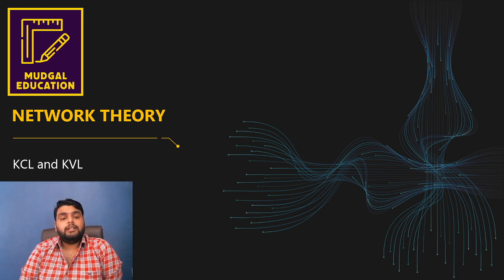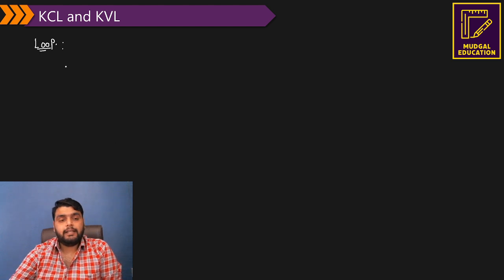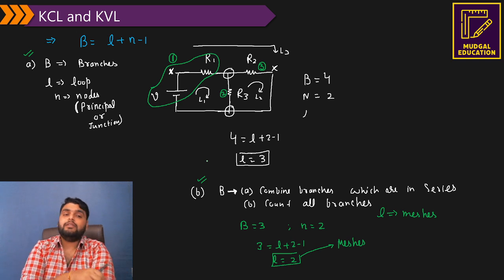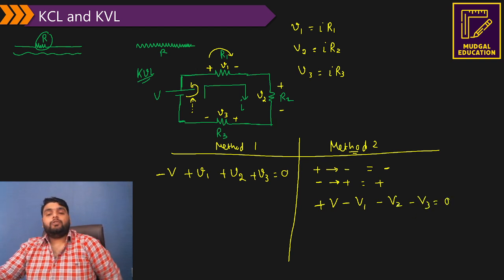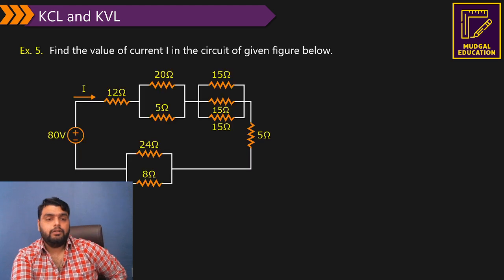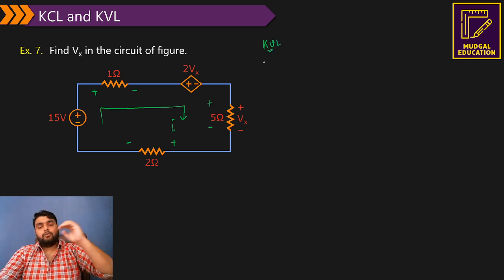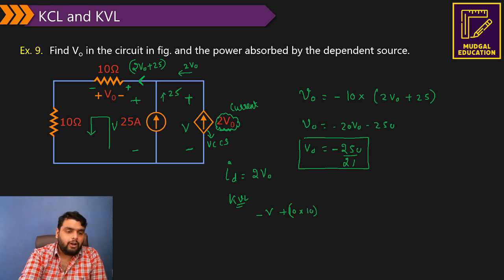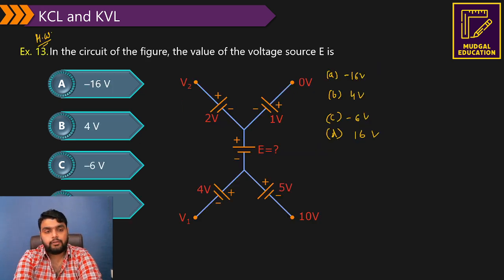Kirchhoff's law (KVL/KCL) || Gate 2025 || Network theory || (EE/ECE)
In this video, we learn about KCL and KVL. Watch the video and learn everything about these laws.